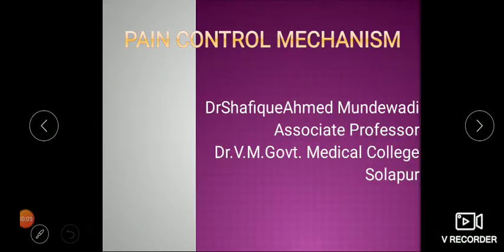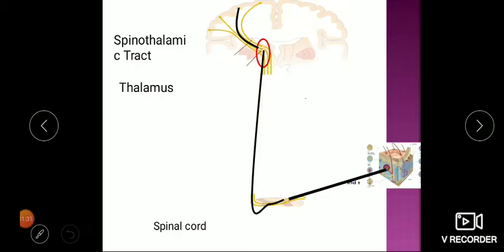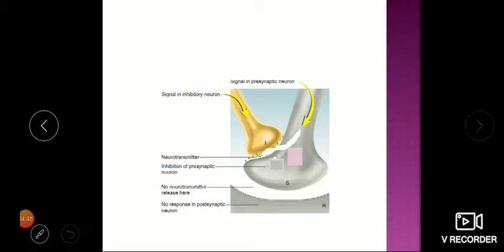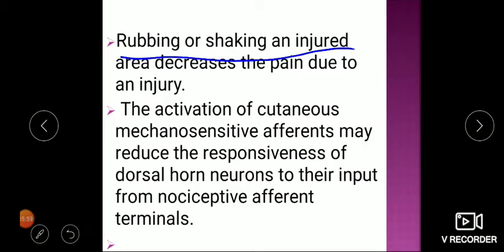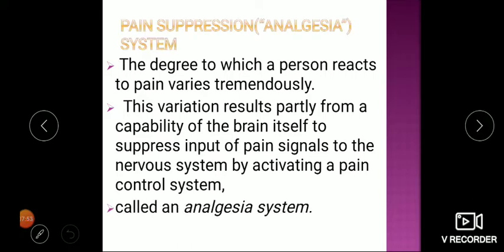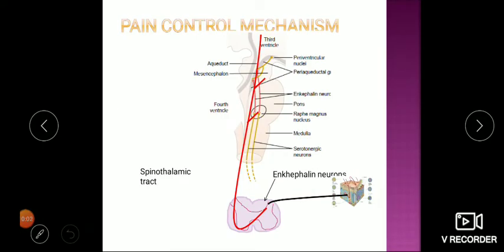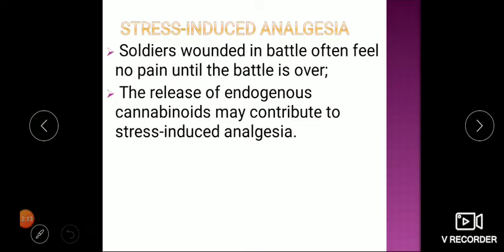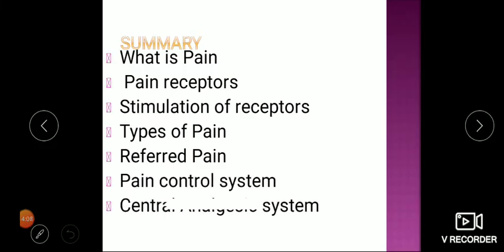PAIN CONTROL MECHANISM